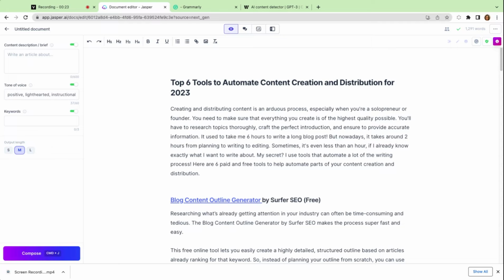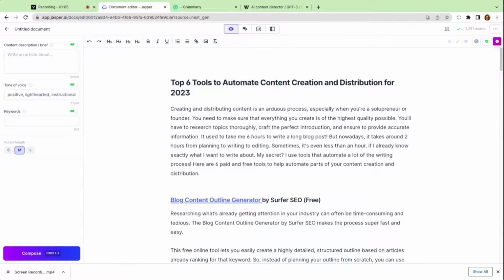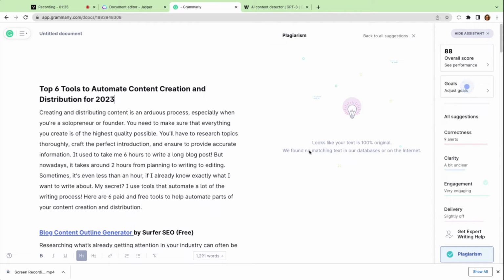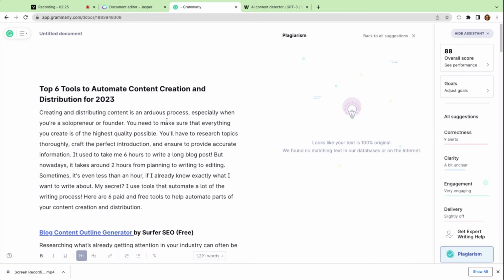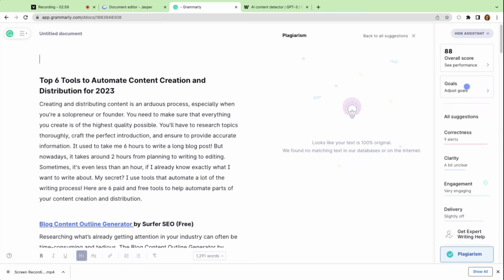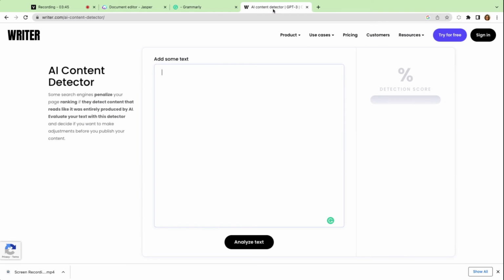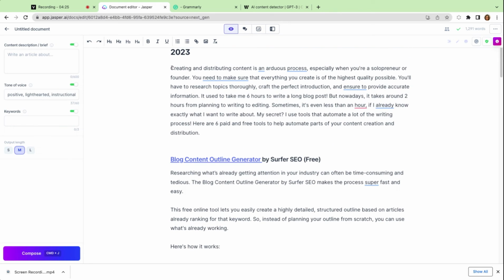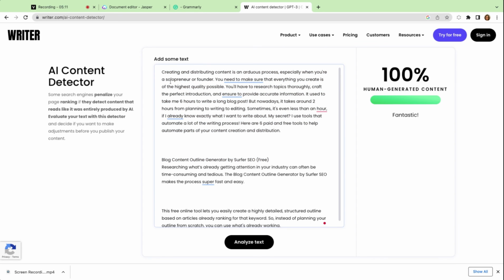How to Use Grammarly to Check AI Content For Plagiarism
Make sure to join the Productive Popcorn Newsletter to build a profitable business without sacrificing the things you love.